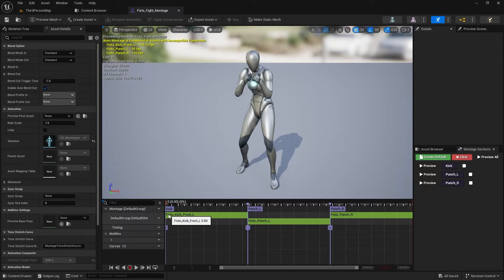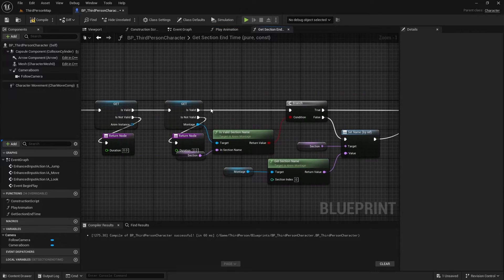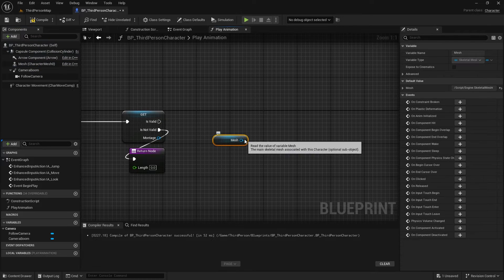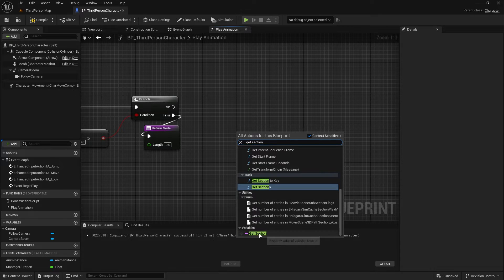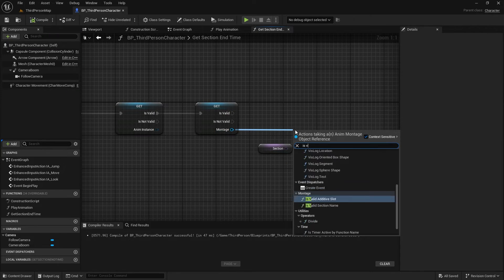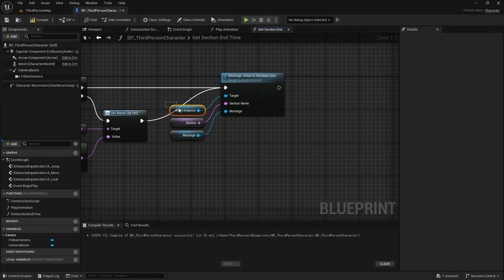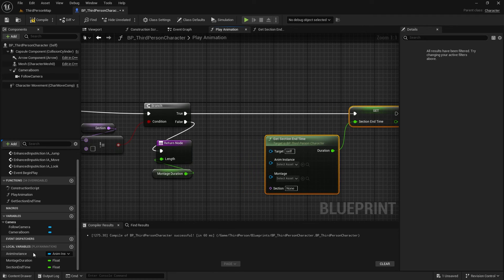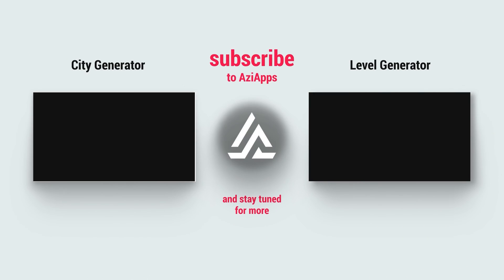Find Animation Montage Section Duration UE5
In this tutorial, I will guide you through creating a custom function helper to read the duration of a section inside an animation montage in Unreal Engine. This step-by-step guide will help you implement this feature seamlessly into your projects.

Ultimate Character v2:
Coming Soon

Intro: (0:00)
Overview:(0:55)
Play Animation:(1:45)
Section End Time:(4:55)
Set Reference:(6:22)
Finalizing grid:(4:45)
Moving Timeline Indicator:(7:00)
Calculate Section Duration:(9:05)